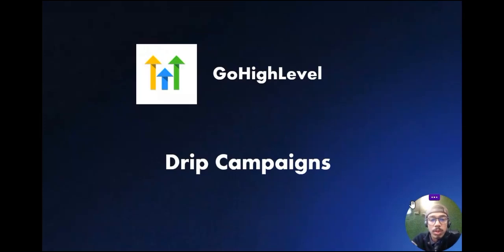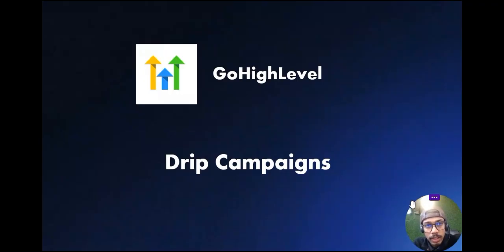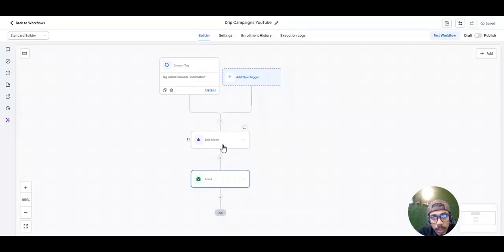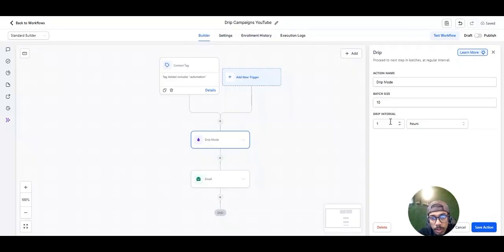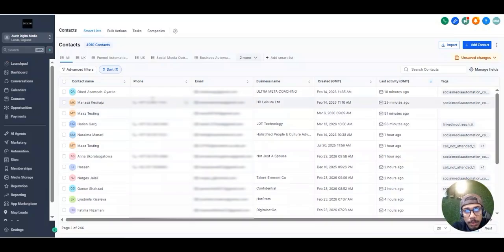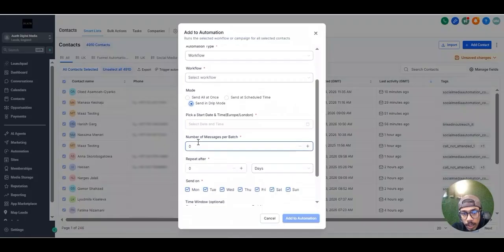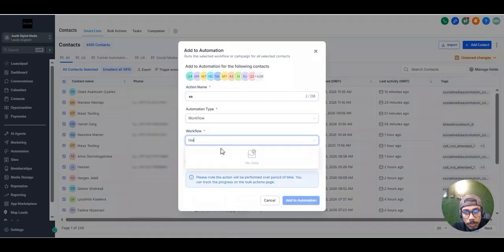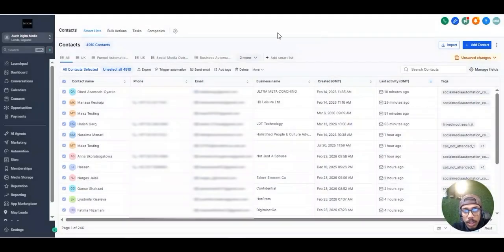Automating Long-Term Follow-Up with GHL Drip Sequences | GHL Course By Auxth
Consistency is the key to conversion. In this video, we master the Drip Campaign. We’ll show you how to take your branded templates and sequence them out over days, weeks, or even months to nurture leads from "just looking" to "ready to buy."

In this video, we cover:
✅ The "Drip" Philosophy: Why slow and steady follow-up beats a single blast every time.
✅ Building the Sequence: Using "Wait" steps to control the exact pacing of your emails and SMS.
✅ Dynamic Personalization: Ensuring each drip message feels like it was written specifically for the lead.
✅ Stop-On-Response Logic: How to automatically pull a lead out of a drip sequence once they reply (to avoid looking like a bot).
✅ Combining Channels: How to mix value-based emails with "quick check-in" text messages.
✅ Evergreen vs. Fixed-Date: The difference between a rolling drip for new leads and a campaign tied to a specific holiday or event.

Learn how to build a persistent marketing machine that follows up with every lead, so you never have to worry about anyone falling through the cracks!

🔗 Automate Your Outreach with Auxth:
Stop losing sales to "forgetfulness." At Auxth, we design sophisticated drip sequences that educate your prospects and build trust on autopilot, ensuring you stay top-of-mind until the deal is closed.